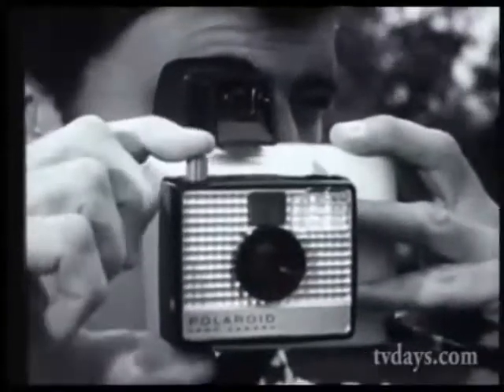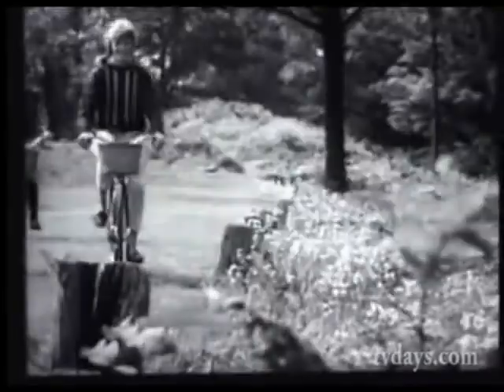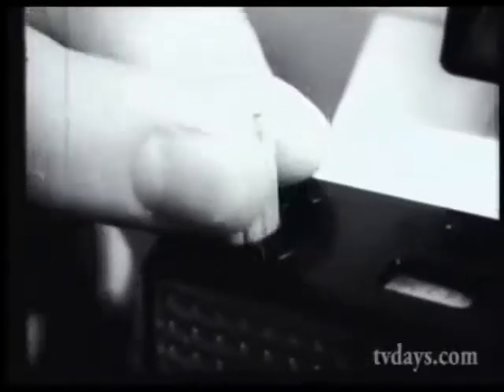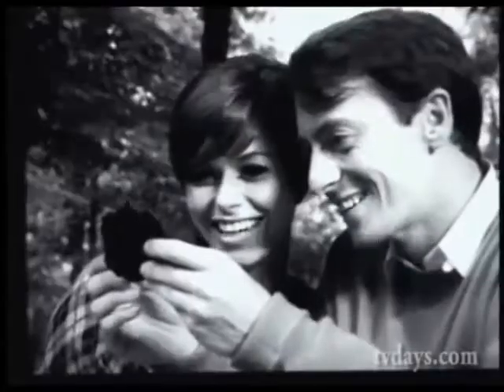Polaroid "Swinger" jingle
Vintage television advertisement for the Polaroid Swinger Instant Camera from 1965.
The Polaroid Model 20 "Swinger" was a popular Land Camera produced by the Polaroid Corporation between 1965 and 1970. At $19.95 USD it was the first truly inexpensive instant camera, a fact that helped fuel its enormous popularity and made it one of the top-selling cameras of all time. The Swinger was especially successful in the youth market due to its low price, stylish appearance, and catchy "Meet the Swinger" jingle sung by young Barry Manilow (22) in a television advertisement featuring a young Ali MacGraw.